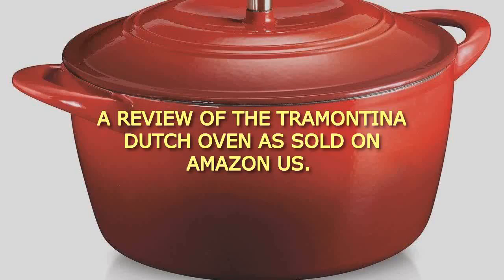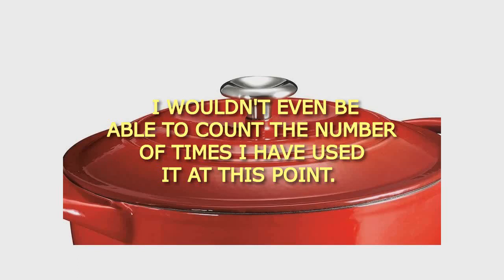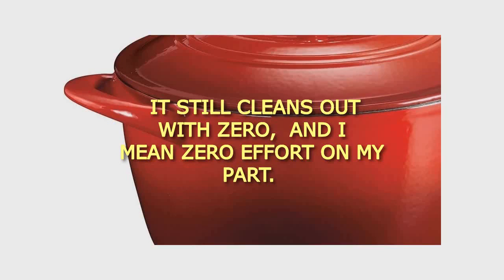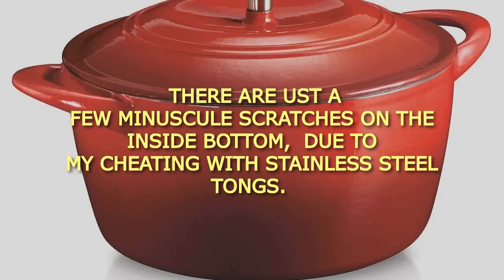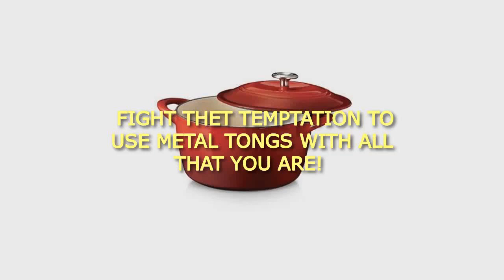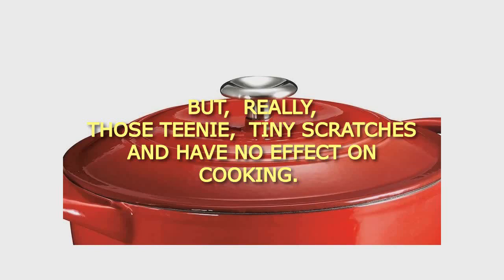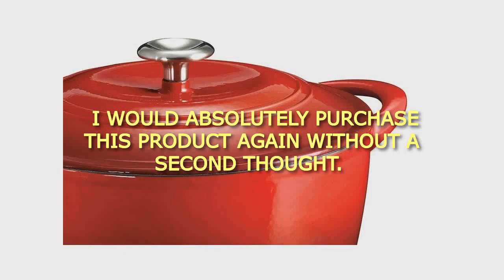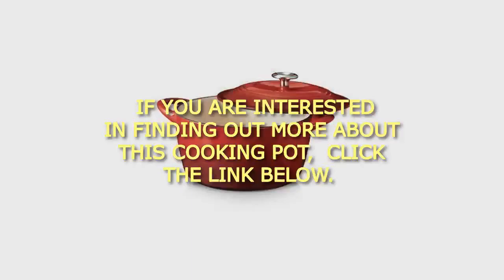Tramontina Dutch Oven Review - Quality and Price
Tramontina is a brand name of Dutch Ovens which is affordable, and we recognize, is made in China. Dutch ovens suggests a big home device, yet in reality these are just well-made food preparation pots with tight suitable covers. They are perfect for slow-moving cooking roasts and covered dishes, and have a large following in the chefs and cooks that find them important. Other terms used are cocottes, braisers and covered dish recipes. They usually have side manages for very easy lifting and steadying then while stirring. The lids on Dutch ovens maintain vapor and their thickness makes certain an even warmth when food preparation or braising meals.

Initially these were just offered from lengthy developed designers and brand names. These consisted of Le Creuset Â®, Mario Batali Â®, and All-- Dressed Â®, however recently makers have started making them in the Far East and these are locating their method into the US at costs which can be very eye-catching.

We have taped our very own review of the Tramontina Dutch Ovens in the video listed below. It is a genuine buyers feedback from this vendor's Amazon.Com web site.

The big, hefty pot which is the stamp of an excellent Dutch oven, has the advantage that it is suitable for both stove-top or oven use. Many individuals keep in mind the extra-heavy actors iron, enamelled pots which their moms and dads bought and used when they were just available from producers such as Le Creuset and Staub.

These are extremely hard-wearing pots, and significantly come into their very own on an array kind cooker, for slowly-simmering soups and braised meats, in addition to an other preferred covered dishes and meals which need the meat softening over a long period.

For finest results, we always suggest that Dutch Stoves must be washed right away after they are used to stay clear of a build-up. Many people put some warm water into it, and permit it soak while they eat their meal.